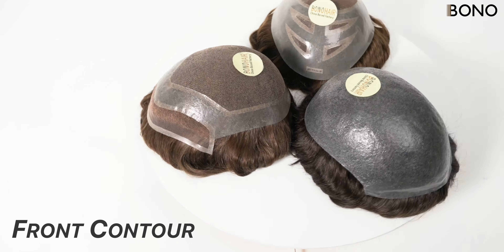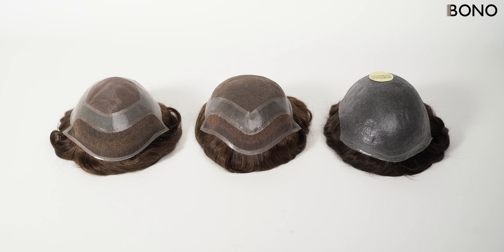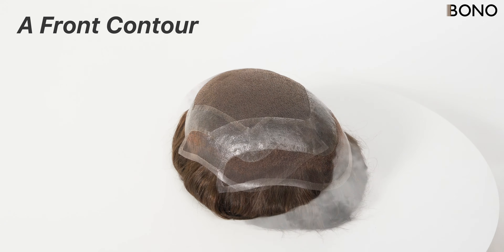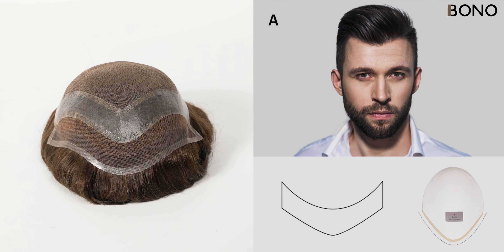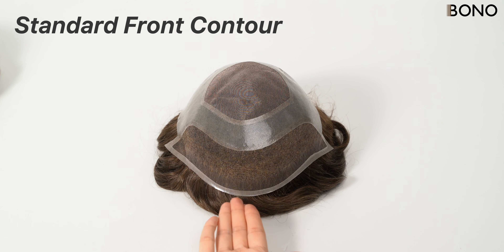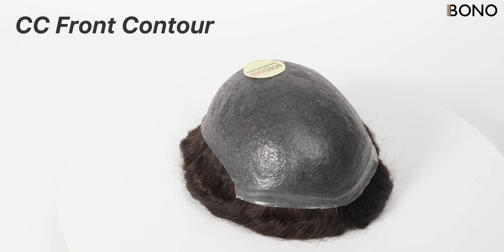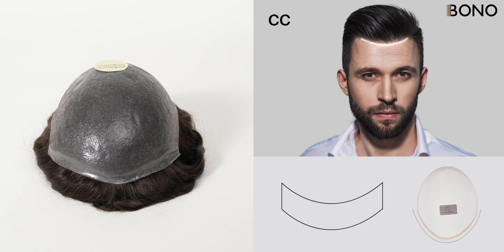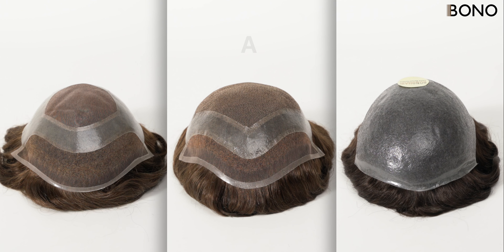Which Hairline Contour Fits You Best? | Bono Hair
In today’s video, we will compare three common front hairline contours: A shape, Standard shape, and CC shape. Different hairline contours can impact the overall look and natural appearance of the hair system. Through this video, you’ll learn the characteristics of each contour and the types of clients they suit best, helping you choose the most natural and appropriate hair system for your customers.
Save big on Bono Hair top-quality hair systems!

🔥   As a toupee factory, Bono Hair makes all kinds of hair systems
🔥   We share tips from what we learned in our 10+ years of manufacturing experience
🔥   We help you to grow your businesses like a hair system expert

Bono Hair is a hair replacement system manufacturer specializing in producing high-quality non-surgical hair replacement systems. Being in this industry for 10 years, we strive to provide our customers with the highest quality and best customer service experience all the time. We create videos about hair system production inside our factory. We also share tips on how to use and choose hair replacement systems here. Learn non-surgical hair replacement at Bono Hair.